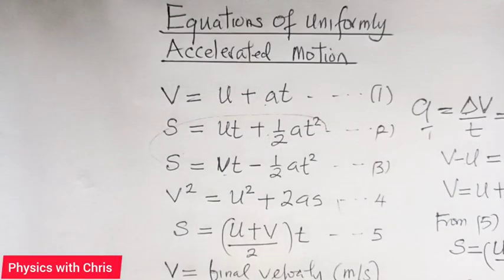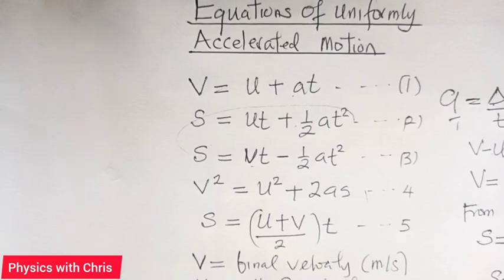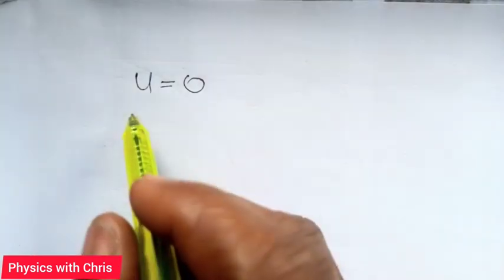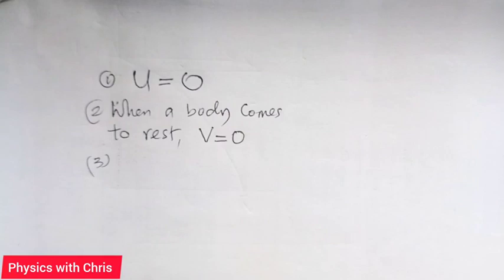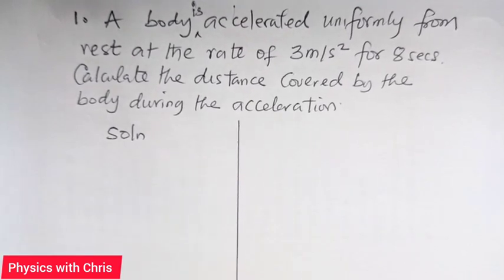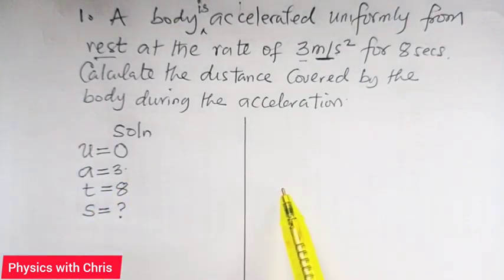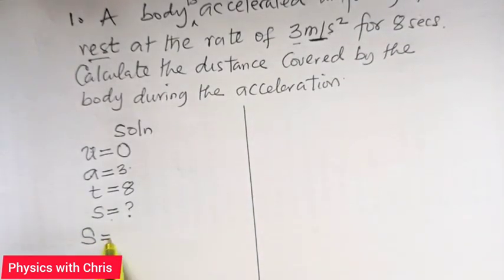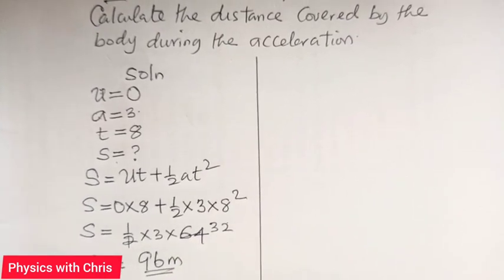How to solve problems with equations of motion